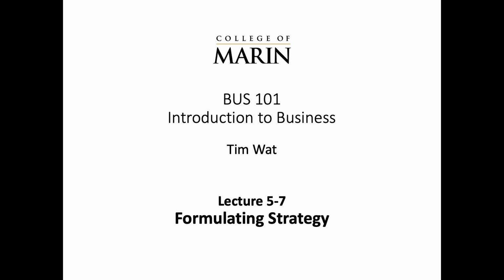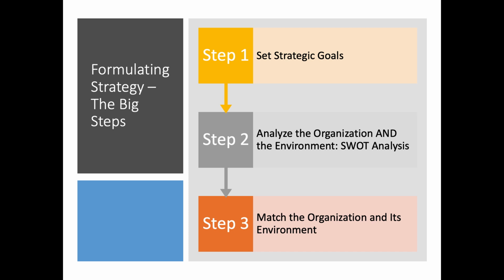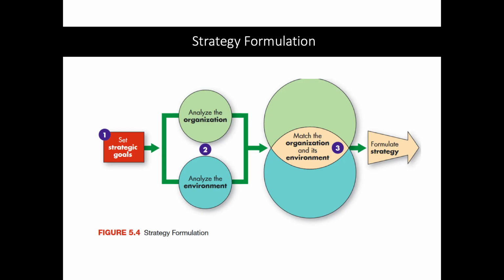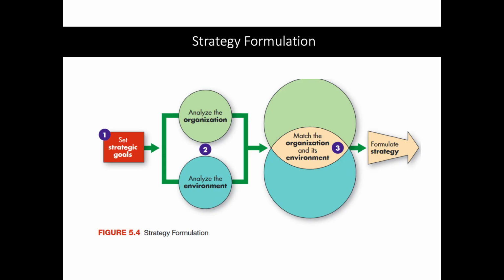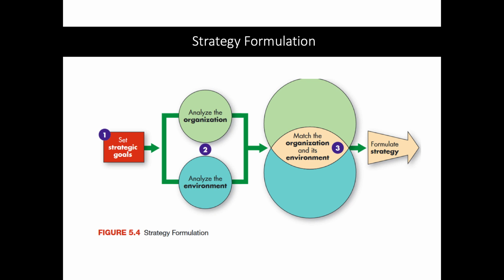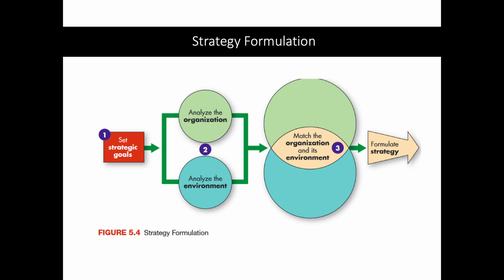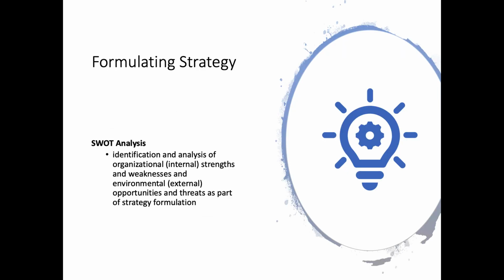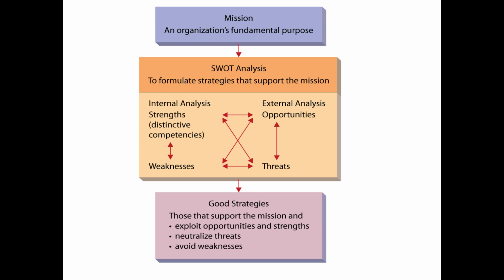Lecture 5 - 7 - Formulating Strategy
Module 5 - Management
Video 7 - Formulating Strategy